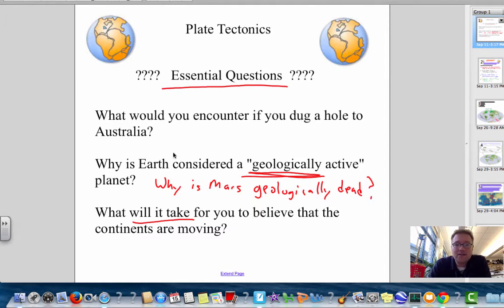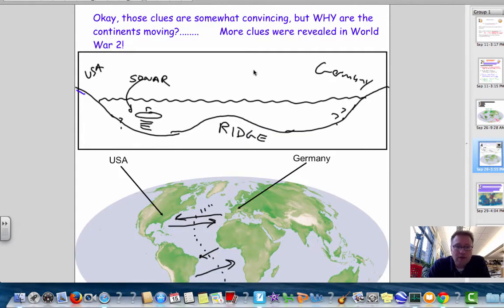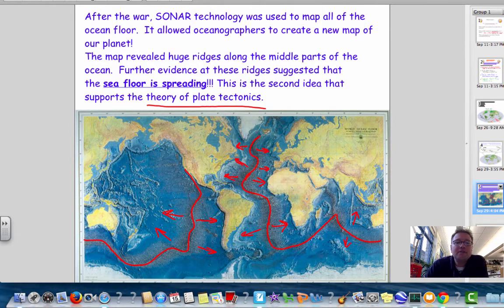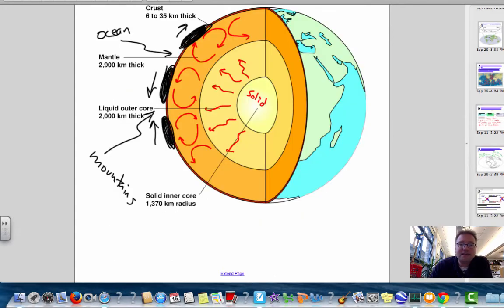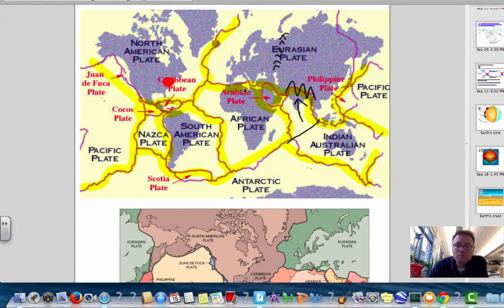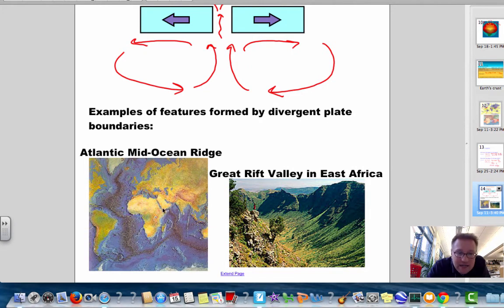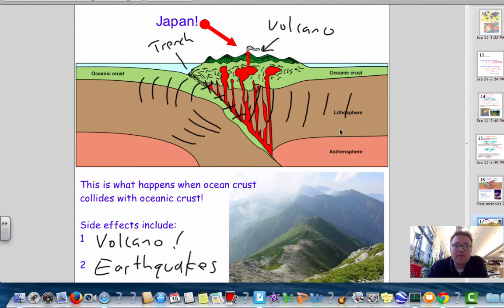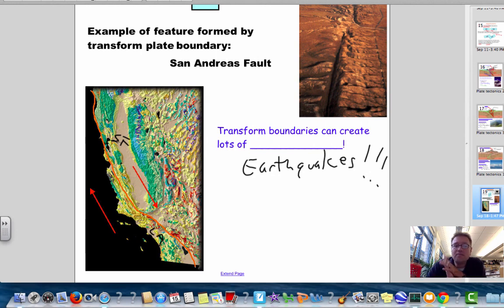Plate tectonic review notes